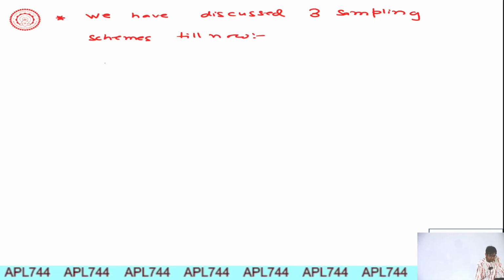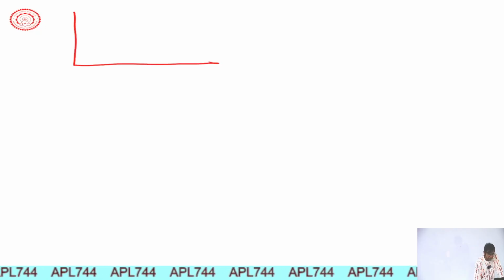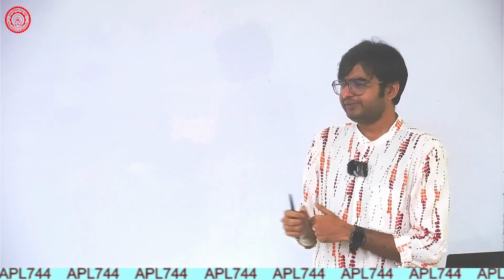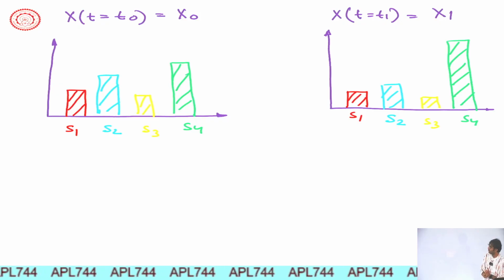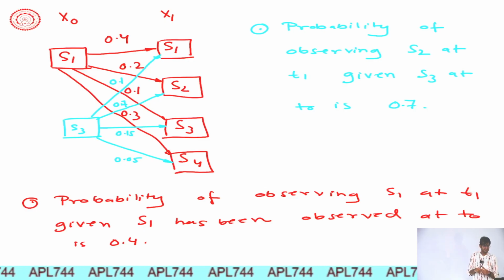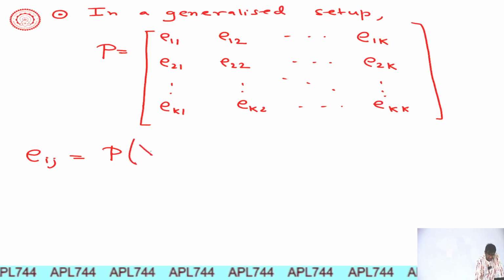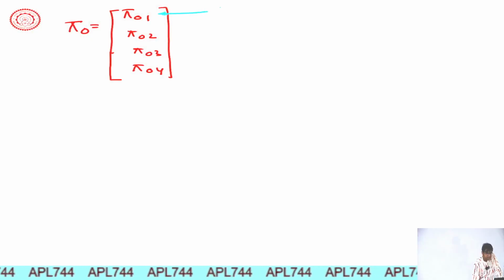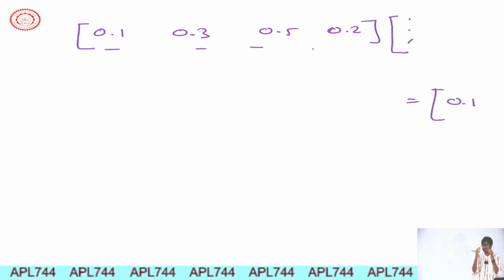Lecture 13: Markov Chain